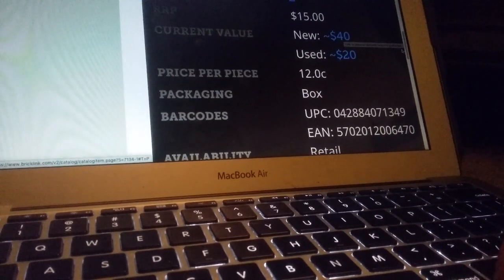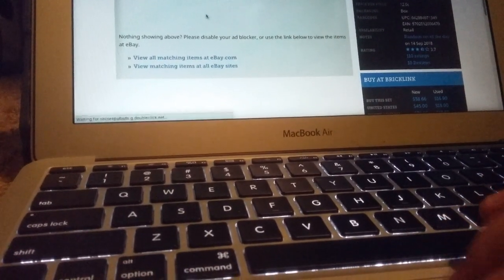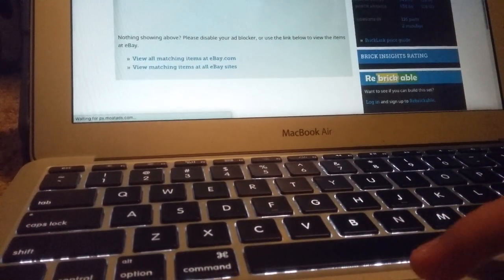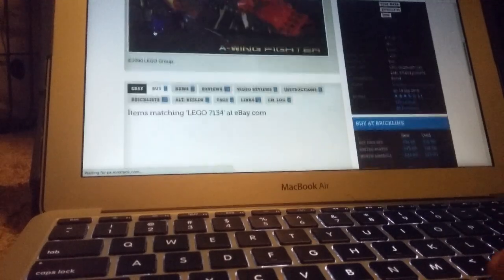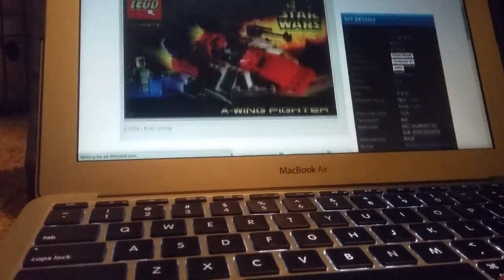25 sets Day 2